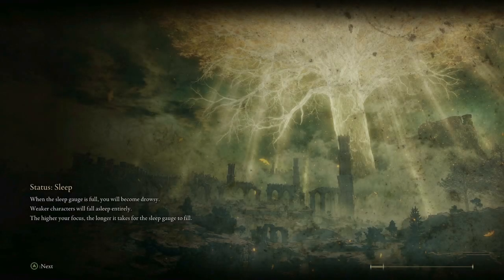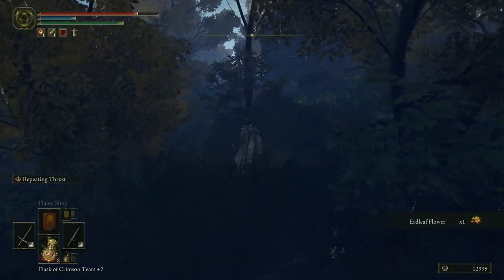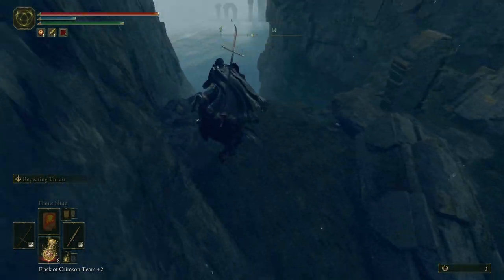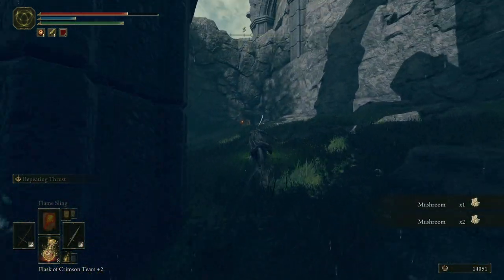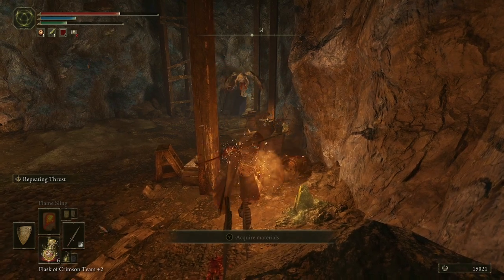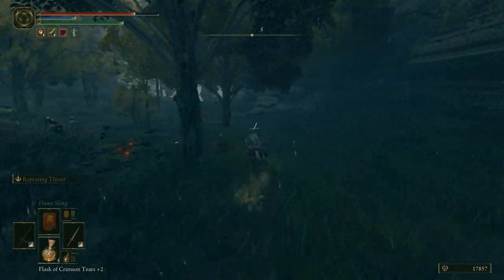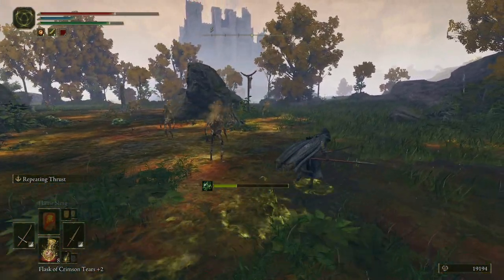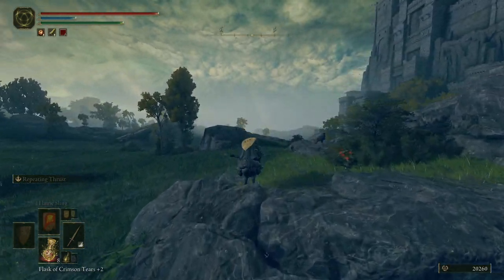Elden Ring, Episode 30: "Scaly Misbegotten"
This is my highly anticipated playthrough of what many consider to be the 2022 GOTY. As a souls veteran this has been at the top of my list of games to play since it was first announced. My first playthrough will be as a strength/faith build.  As always here on the channel... this will be a full playthrough so grab some munchies, sit back and enjoy, Elden Ring!